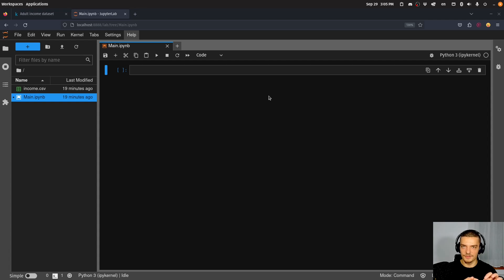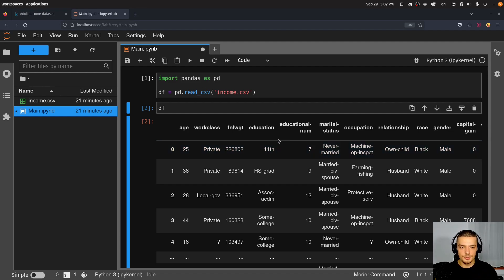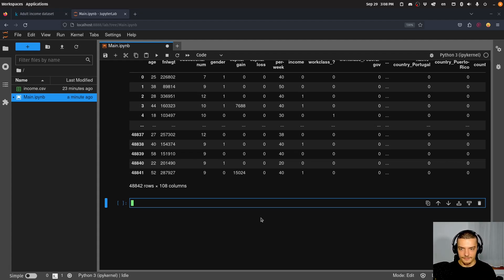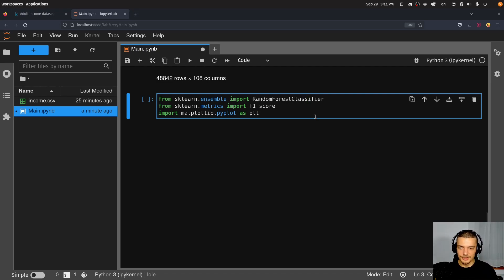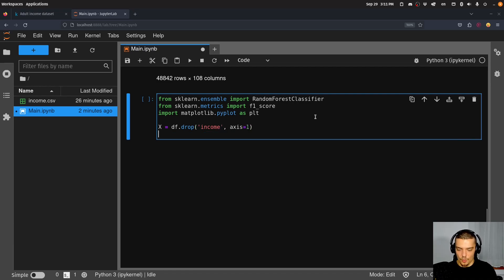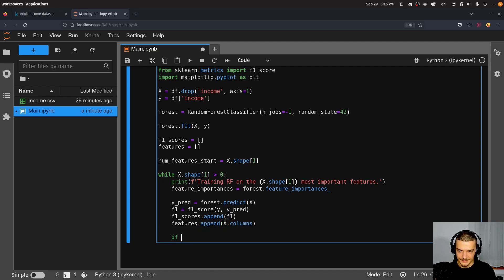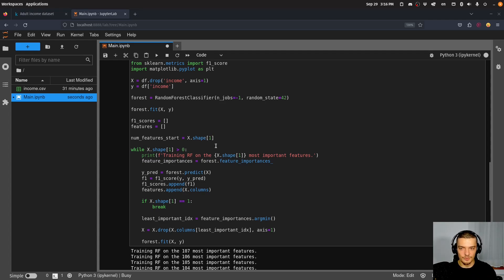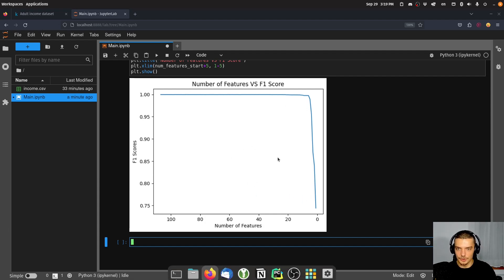Finding Optimal Number of Features For Training AI Models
In this video, we learn how to determine the optimal number of features when training an AI or machine learning model.